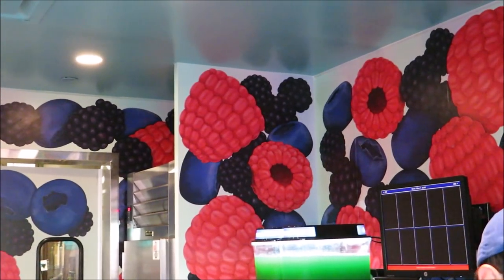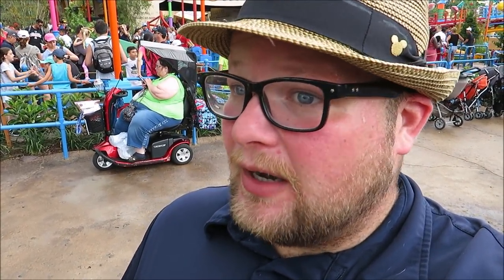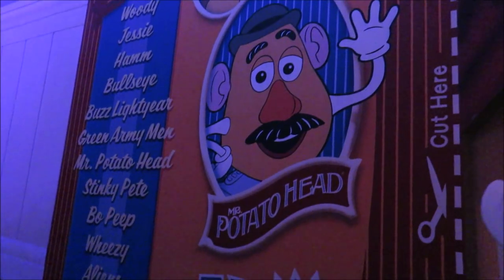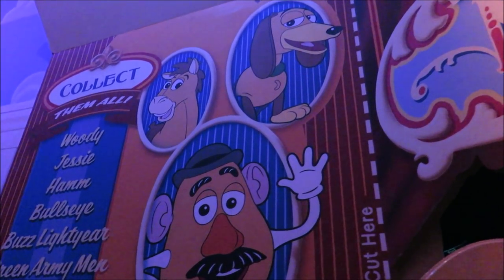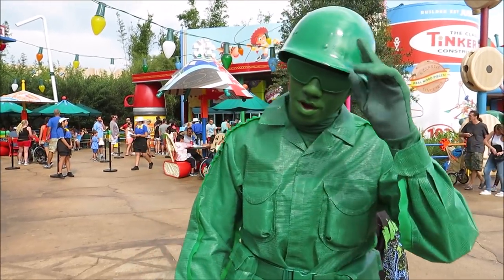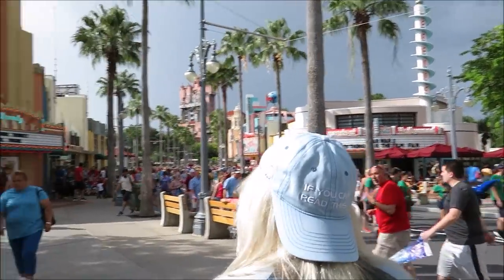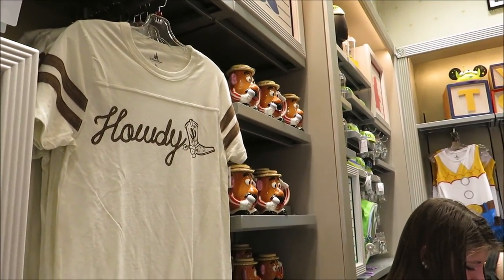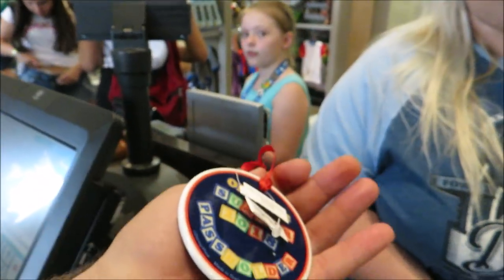Toy Story Land Hidden Mickeys! Take 3!!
third time uploading but I think we got it right! today we head to toy story land to hunt for hidden Mickey's!

PagingMrMorrow